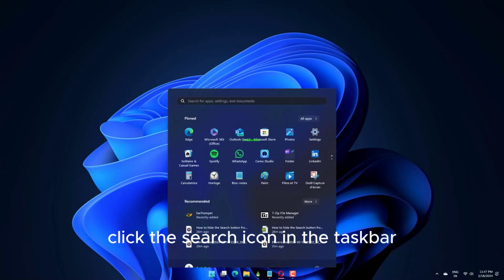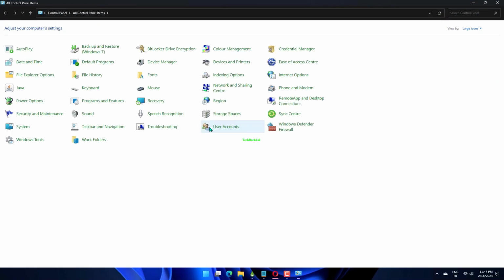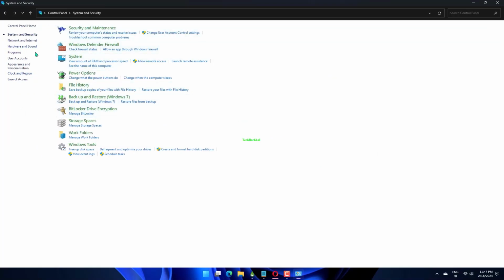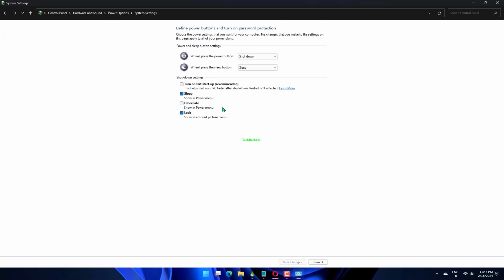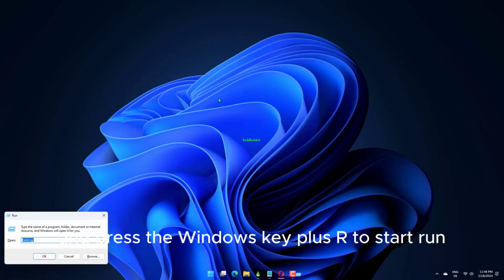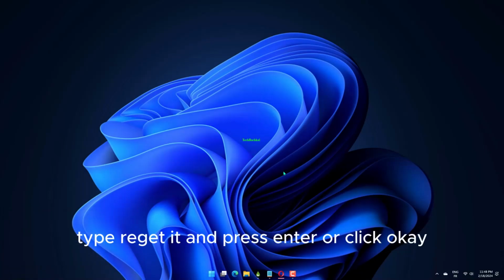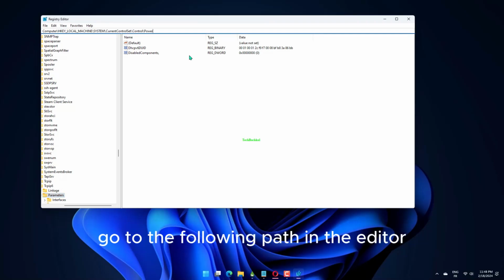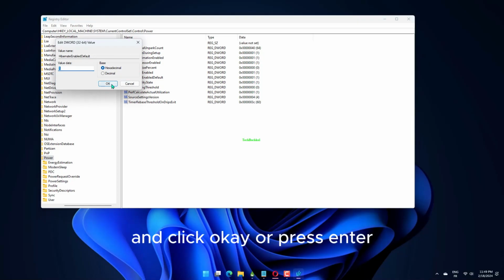How to Enable Hibernate mode on Windows 11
With our easy lesson, learn how Windows 11's hibernate mode may save you power! We walk you through the process of turning on hibernate mode in this video, which lets you save files and shut down your computer without losing your work. Understanding how to turn on hibernate mode is crucial, regardless of whether you use it frequently or want to save energy. Watch this space for our in-depth tutorial that will enable you to personalise your Windows 11 power settings.

00:00 Intro
00:10 Use Control Panel
00:41 Use Command Prompt
01:07 Use the Registry Editor
01:39 Outro